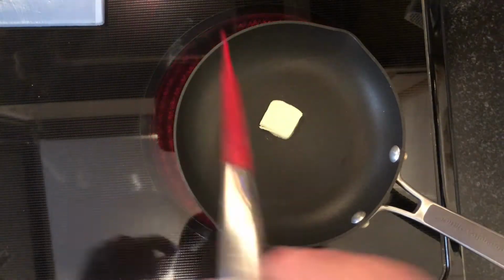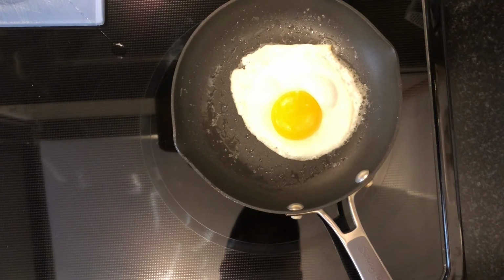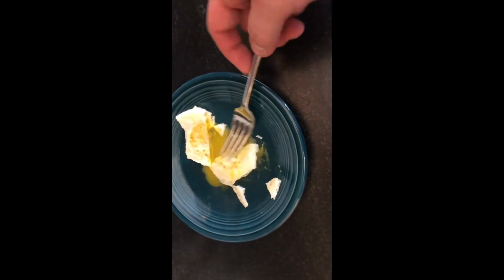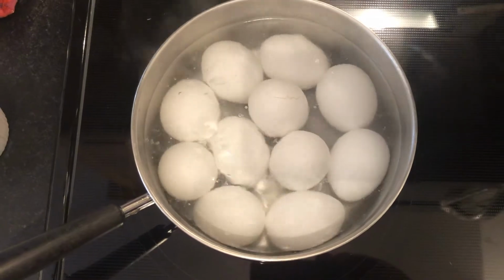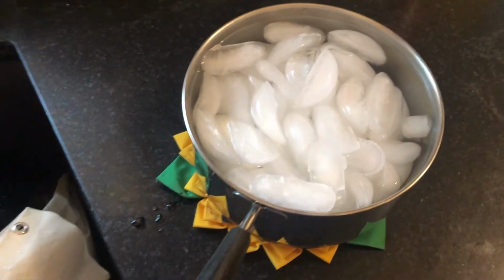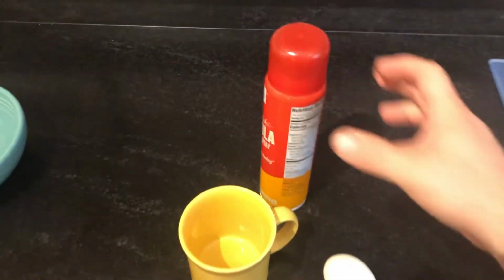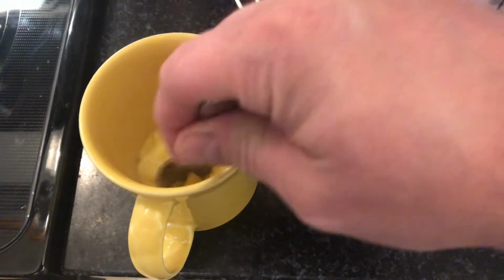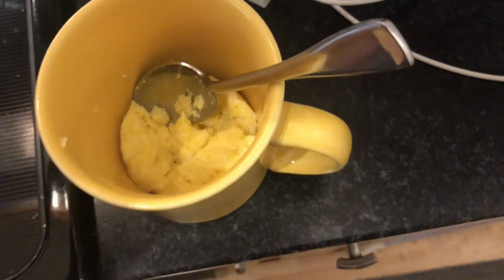In the Kitchen with Chef Andy: Eggs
An eggcellent option for breakfast!